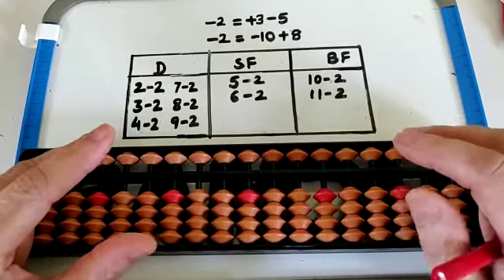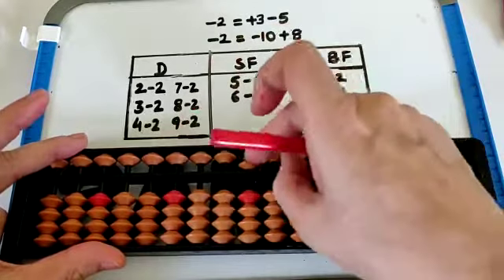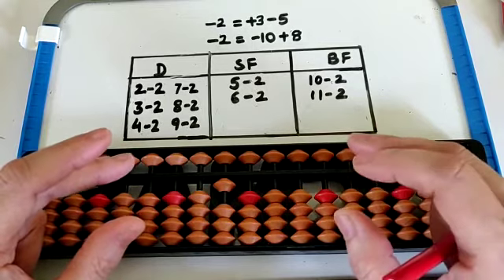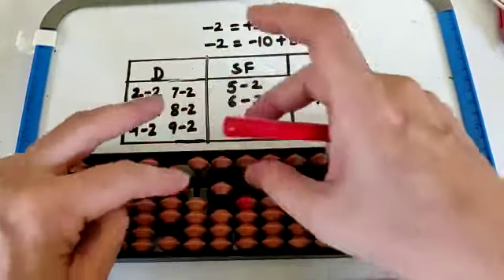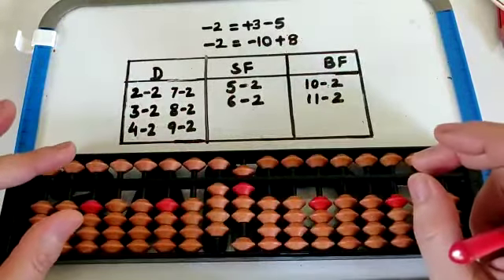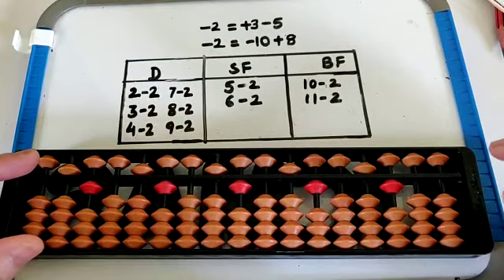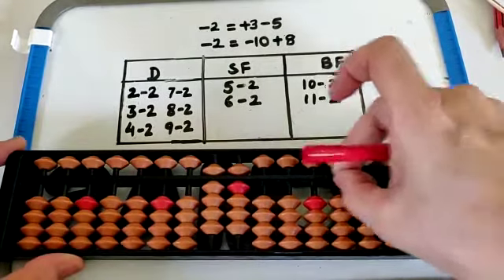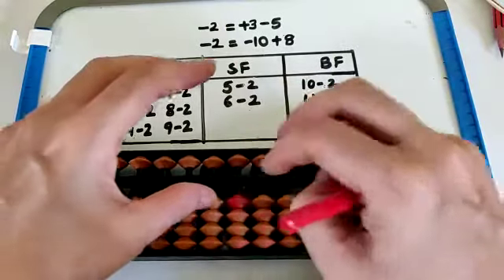-2 Big Friend